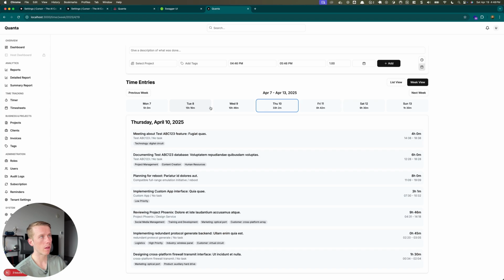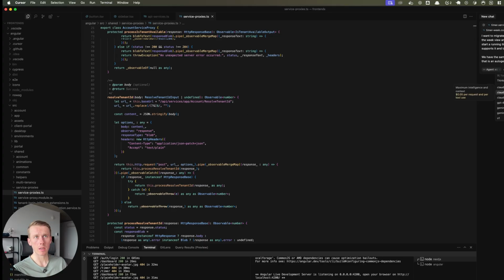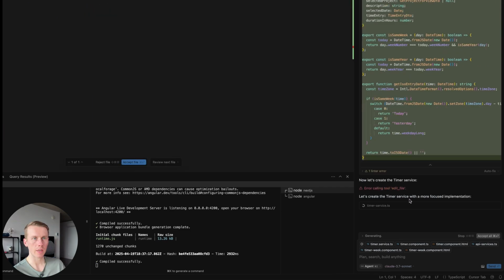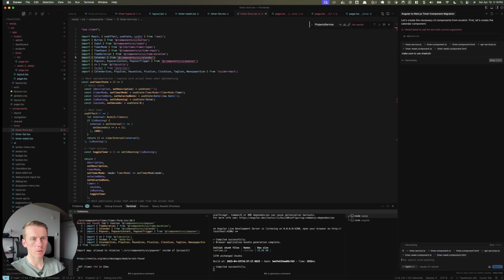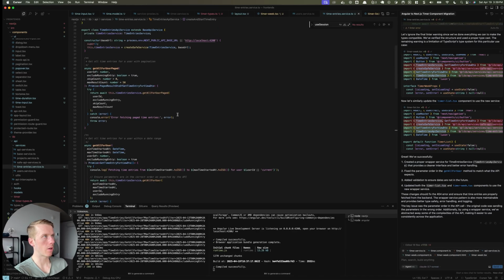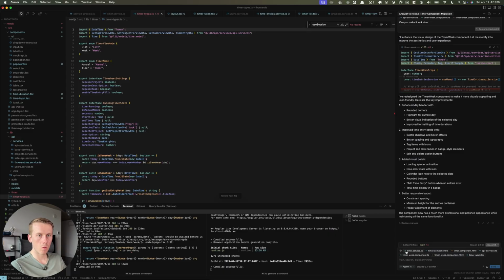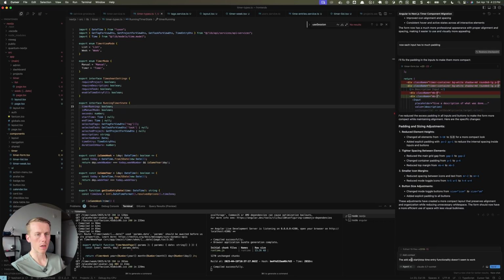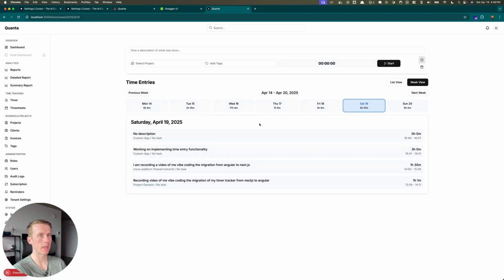Vibe Coding with Cursor a Time Tracker app in Next.js + Tailwind + Shadcn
In this video, we vibe code our way through a live migration of a Time Tracker app, moving from Angular to a sleek new stack with Next.js, Tailwind CSS and Shadcn/io. You’ll see how we bring over manual time entry, live timers, project/tag selectors, and more.

Despite hitting a few bumps, we get 60% of the core functionality ported over in under 2 hours. 💡 Watch how modern tools supercharge productivity and what decisions we make to keep things fast and maintainable.

By the end of this video, you’ll see just how doable it is to modernize legacy codebases—and have fun doing it. Let’s dive in! 👨‍💻🎯

🎥 Timestamps:

00:00 Introduction to Vibe Coding a Time Tracker
00:12 Overview of the Existing Angular App
01:02 Setting Up the Migration
01:59 Challenges with the Timer Service
03:10 Creating UI Components and Models
04:01 Debugging and Fixing Errors
08:45 Final Adjustments and Testing
13:15 Conclusion and Results